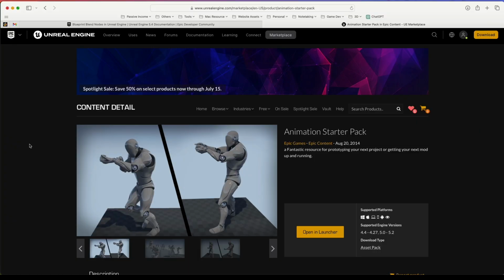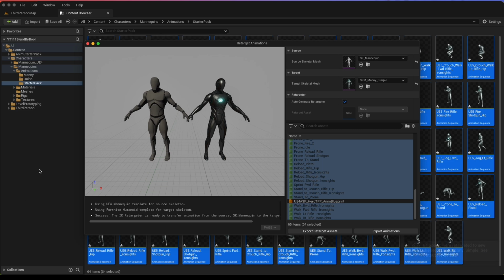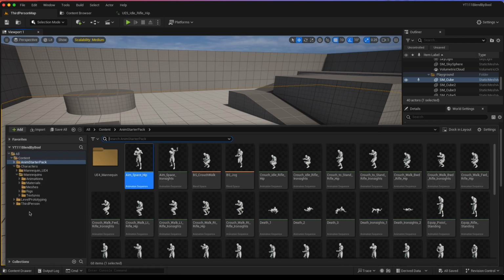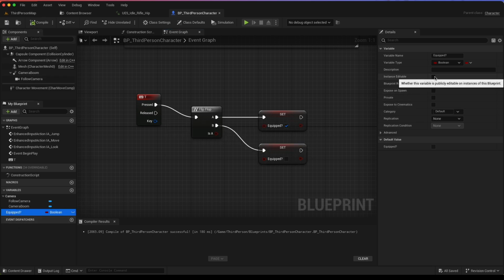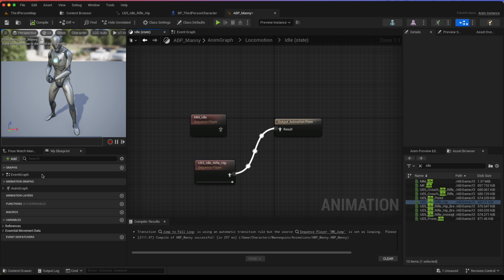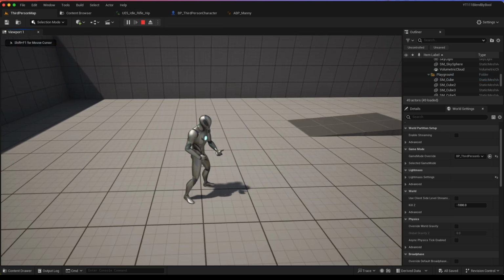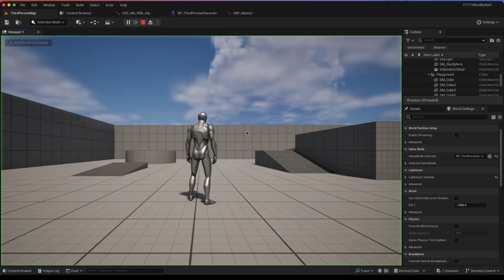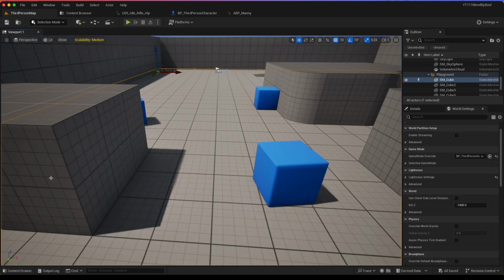How to Use Blend Poses By Bool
Hi everyone, I’m Paulo and welcome to the channel where I make how-to videos from mac tips, backend, swift,  salesforce and game development. Time to share what I’ve learned and I’m back with another Unreal Engine tutorial.

This the part of Animation HowTo series. In the next series videos I’ll be covering blend nodes. Which are Animation nodes that blend multiple animations together based on a set of criteria.

In this video we are going to learn How to use Blend Poses By Bool to play animation between a character pose with a weapon  and one without.

For this tutorial I’m going to be using the anim starter pack from unreal marketplace, you can go grab this out. these animations has the character on a pose holding a gun.

Gears:
Shot with Sony ZV-E10